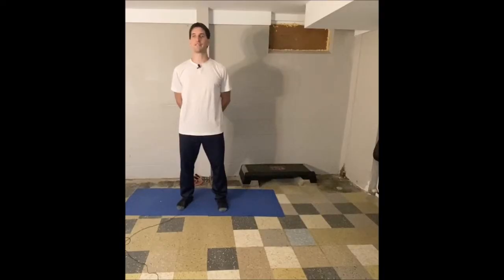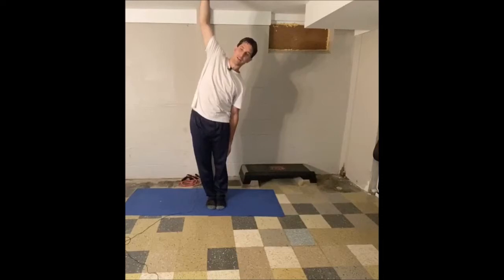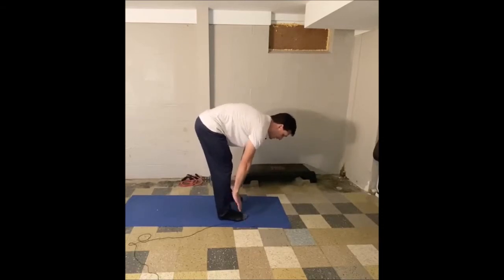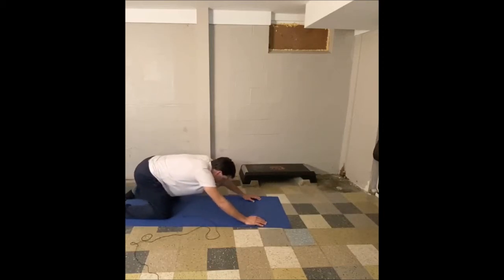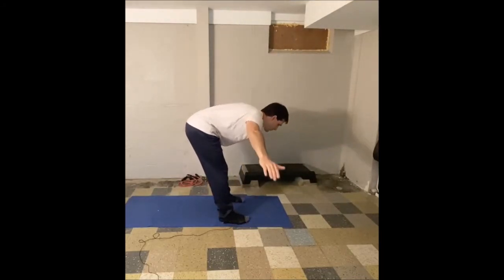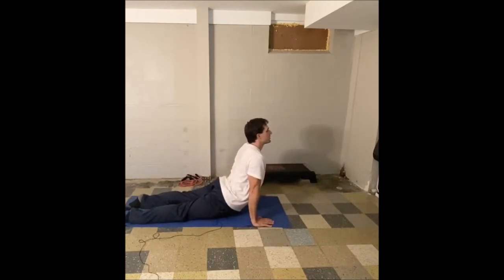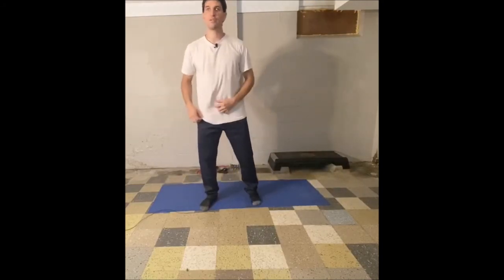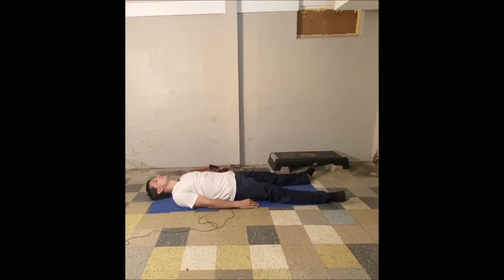Tyler Merren Yoga Workout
Three-time Paralympic goalball athlete Tyler Merren takes you through a basic yoga, cooldown stretch, and progressive relaxation workout as part of USABA's United We Move! virtual fitness program.